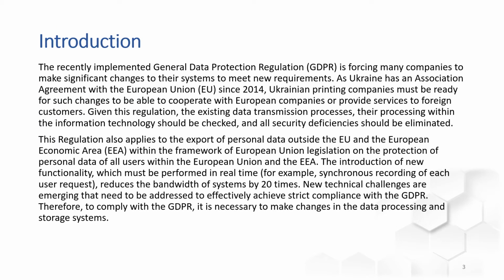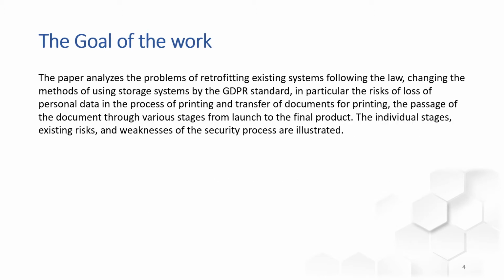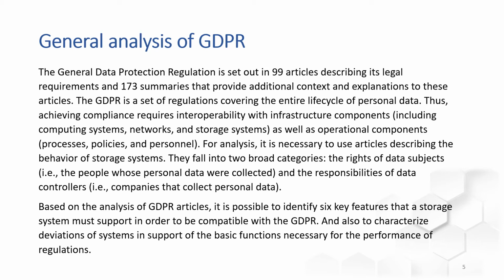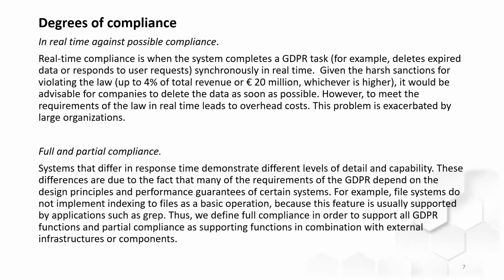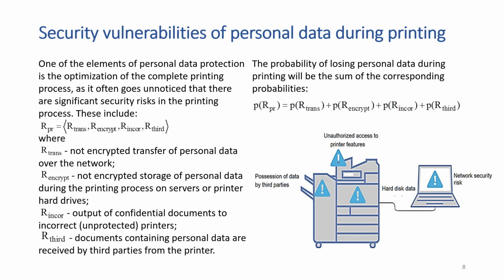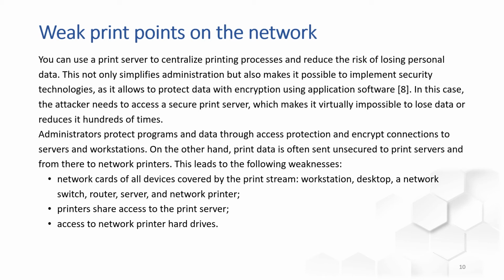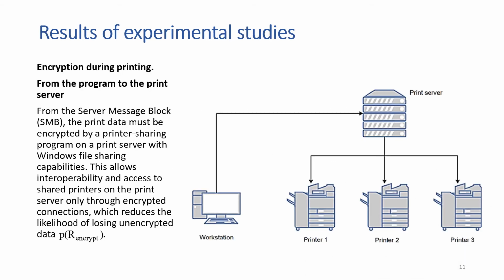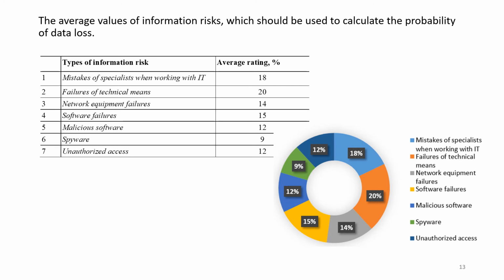Oleksandr Tymchenko.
Risks of Loss of Personal Data in the Process of Sending and Printing Documents. CITRisk2020. Session 3. Talk 2. Date 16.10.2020. Time 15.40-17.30.